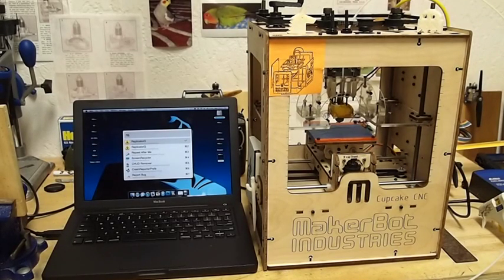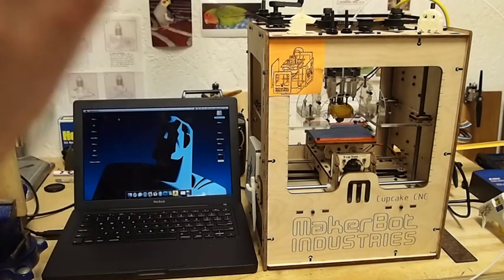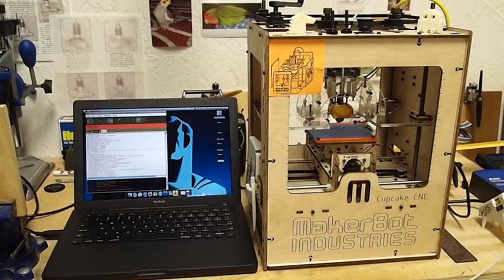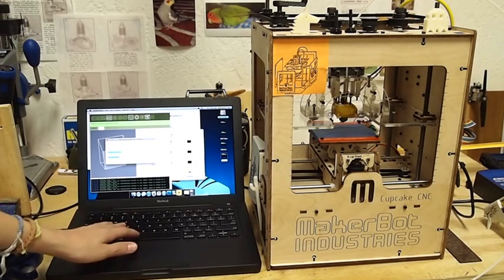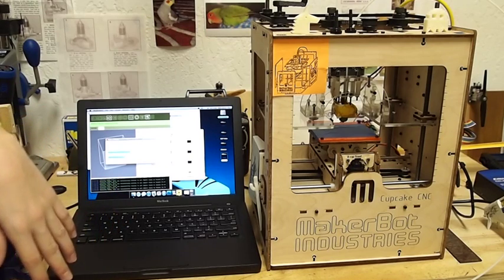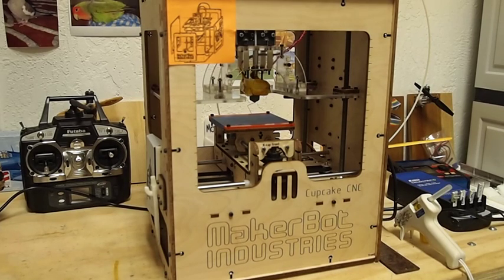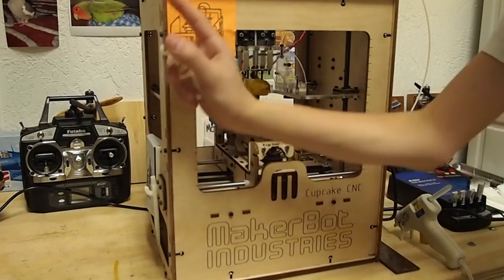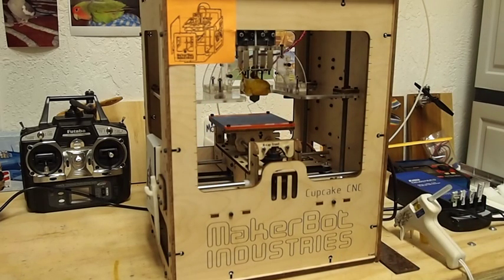MakerBot 3D Printer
In today's video we are printing our first thing for the MakerBot Show! We are printing a little tag that says "LMS", for my cousin. The printing part was sped of by x20 to make the video a bit shorter. Otherwise the video would of lasted just a little over 10 minutes.